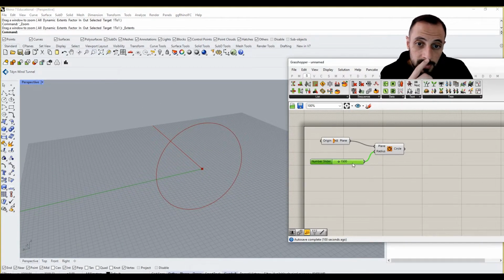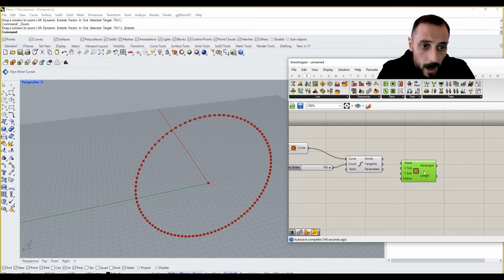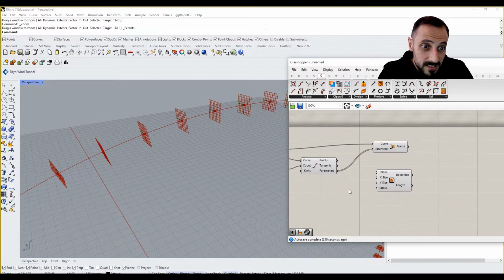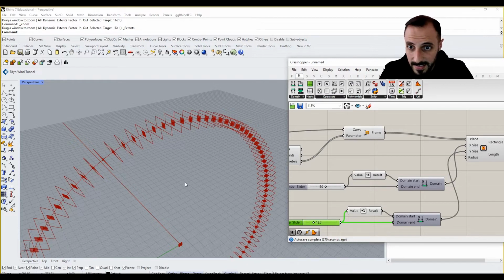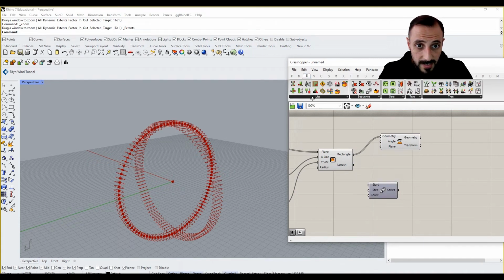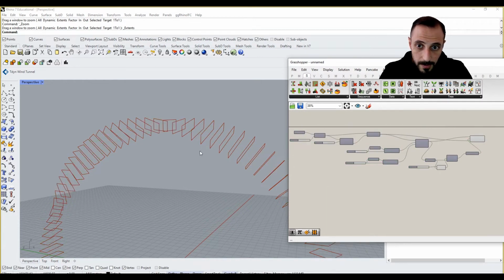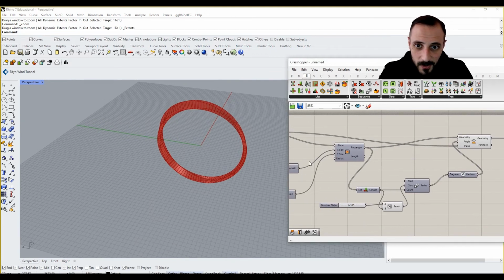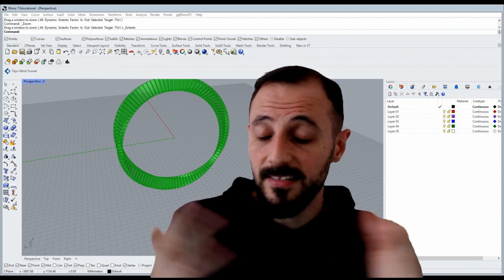6-Design a Parametric Bracelet in Grasshopper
Crafting jewelry in Grasshopper? Absolutely! In the 6th part of our 'Series in Grasshopper', you'll learn:

-How to create a bracelet design using the rotation of rectangles
-Techniques for extracting perpendicular frames on a wrist curve
-The process of lofting rotated rectangles to form a bracelet
This tutorial combines design elegance with Grasshopper's powerful tools, perfect for those interested in wearable design and parametric modeling.